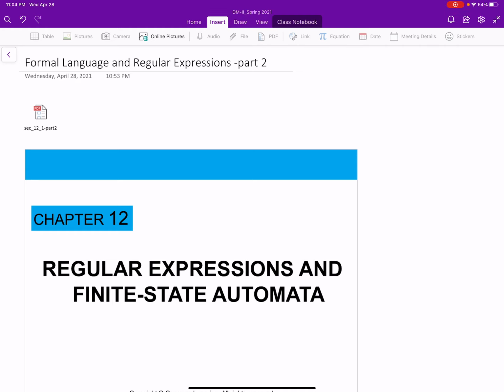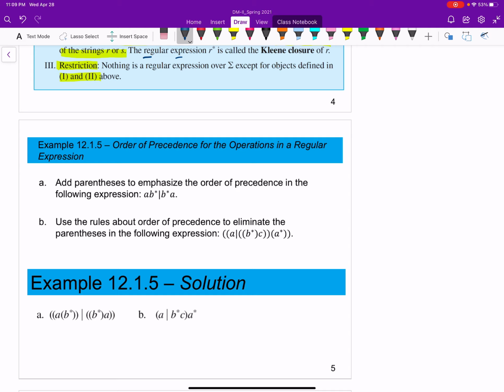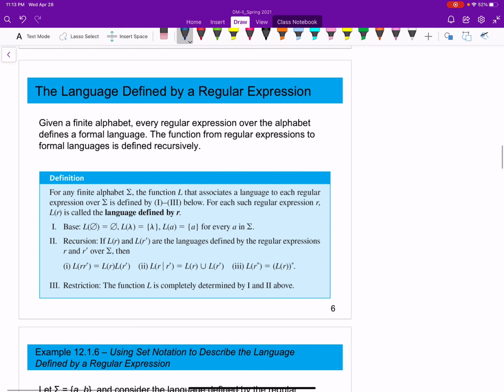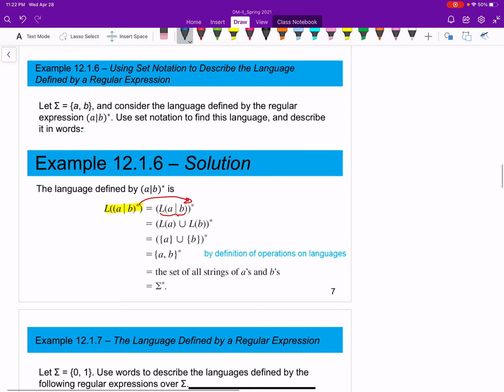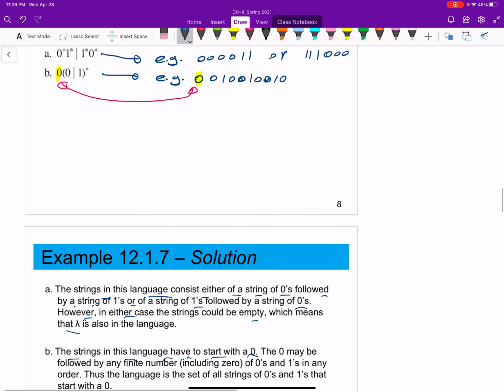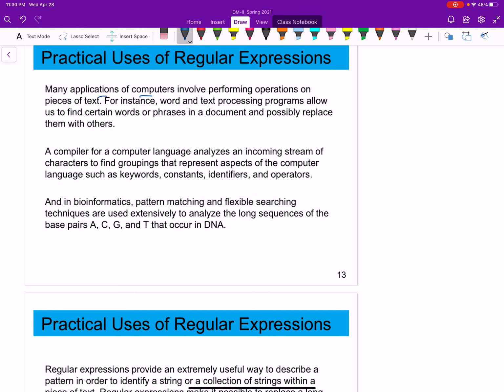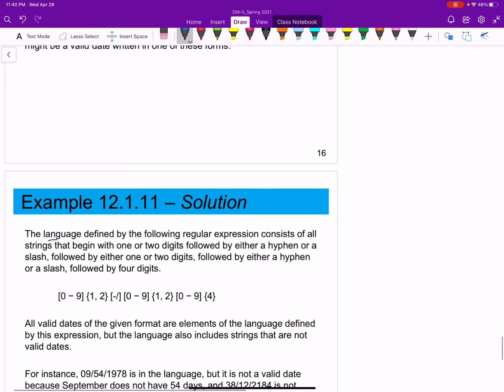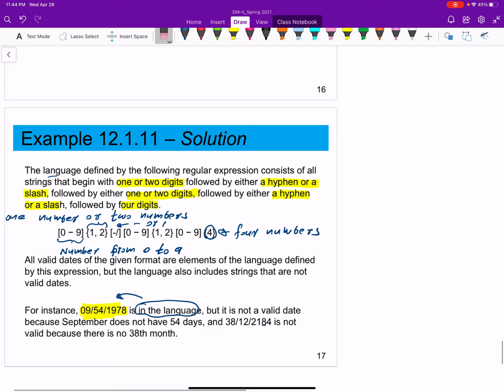Formal Language and Regular Expressions -part 2